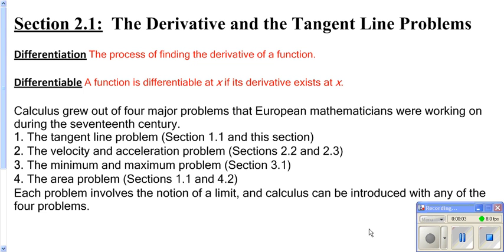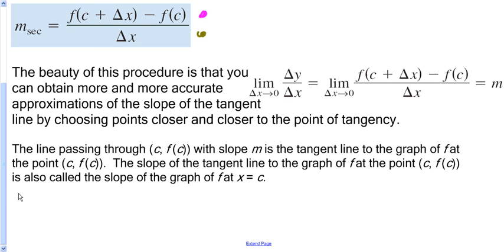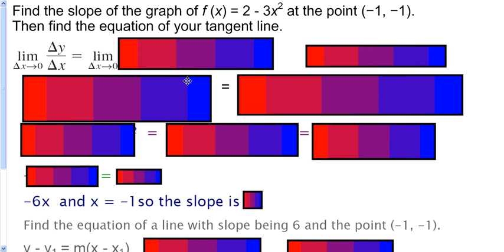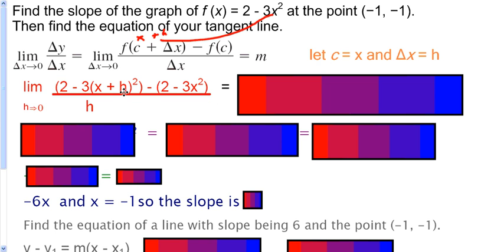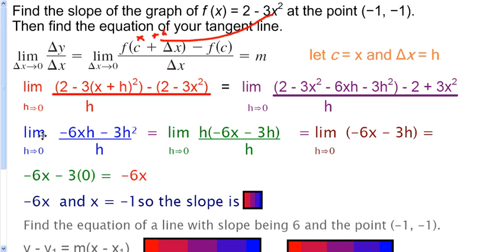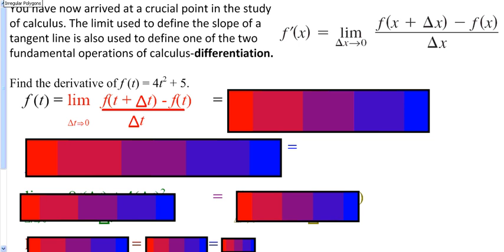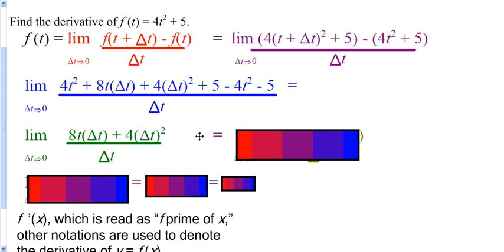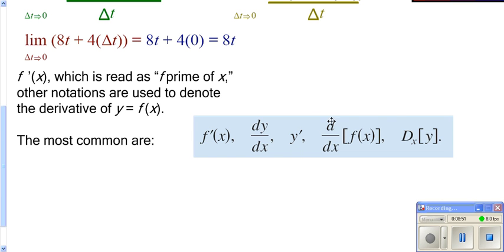Calculus section 2.1 part 1.wmv